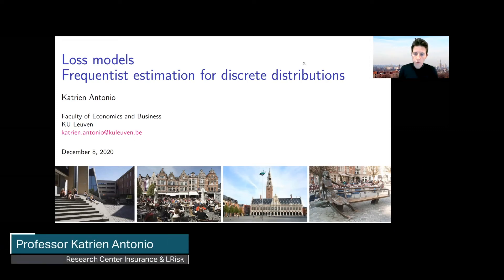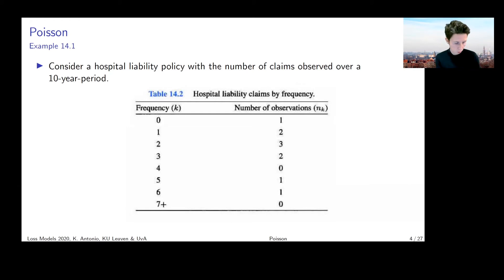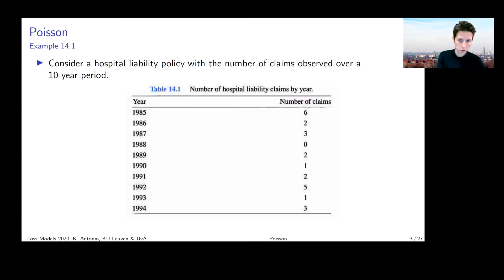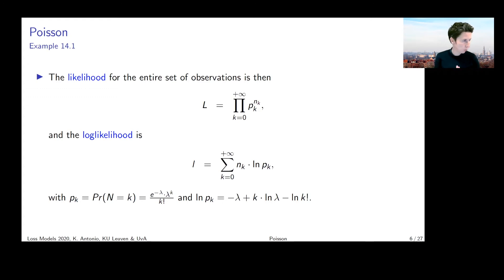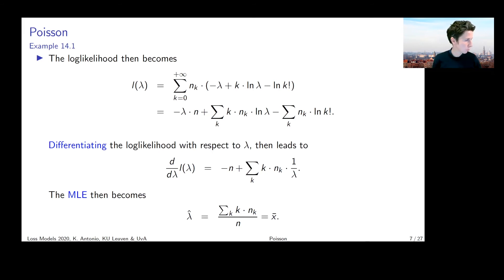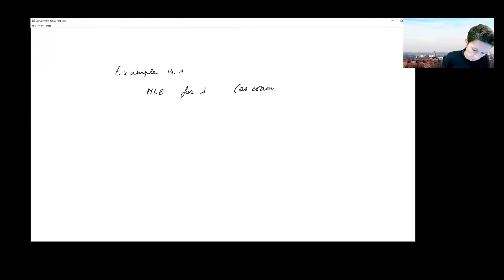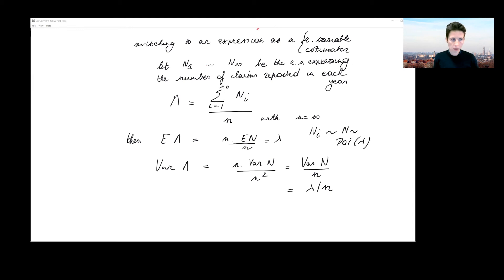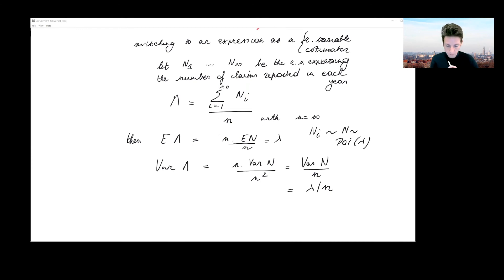MLE with discrete distributions: Poisson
Calibrating a Poisson distribution on a data set with reported claim counts